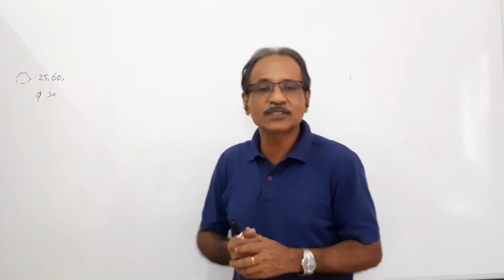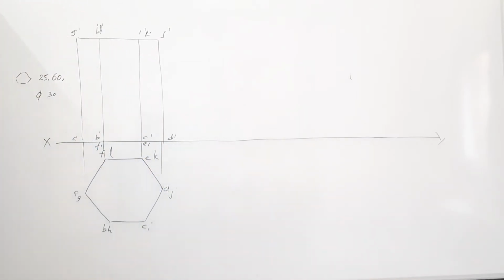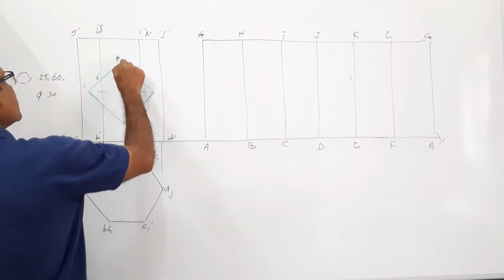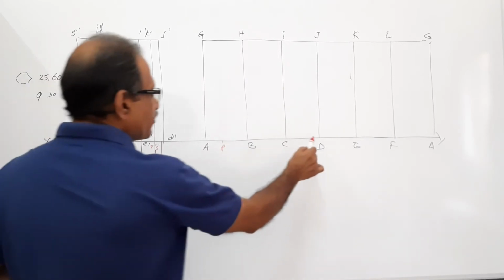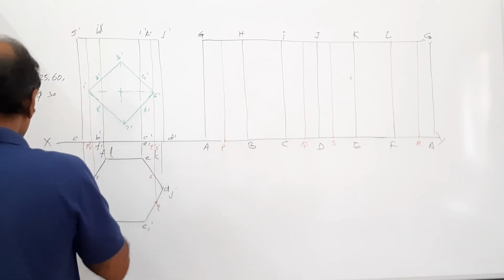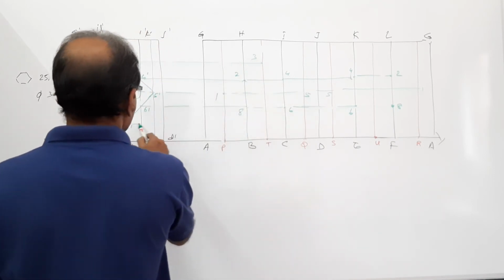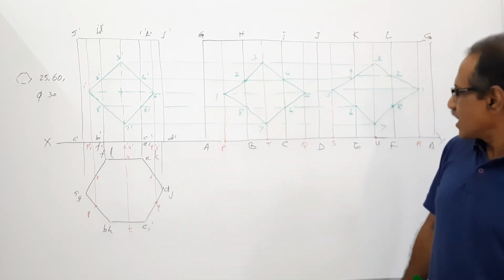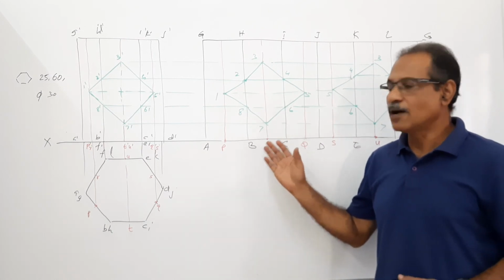DEVELOPMENT OF SURFACES -18, Hexagonal prism with Square hole by Prof. Vinodkumar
A hexagonal prism 25 mm side of base and 60 mm axis length stands on HP on its base with two base edges parallel to VP. A square hole of 30 mm side is drilled with its axis perpendicular to VP passing through the hexagonal prism such that the axis of the square hole cuts the axis of the hexagonal prism. Draw the the development of lateral surface of the prism if all the faces of the hole are equally inclined to HP.